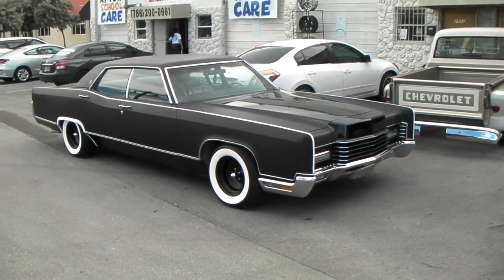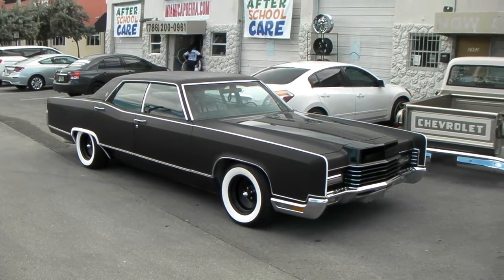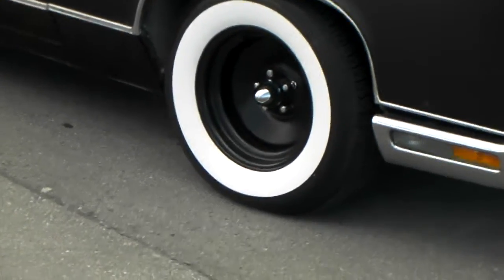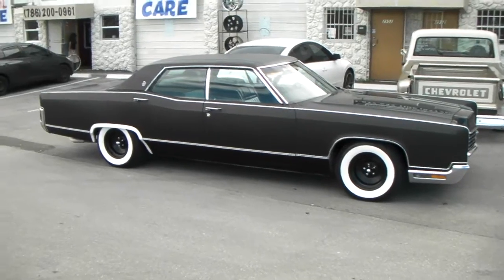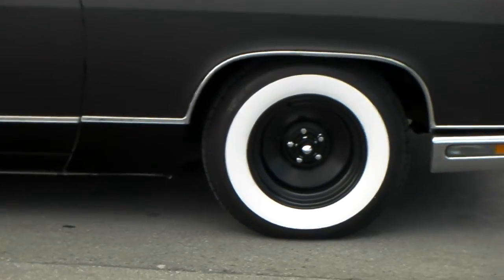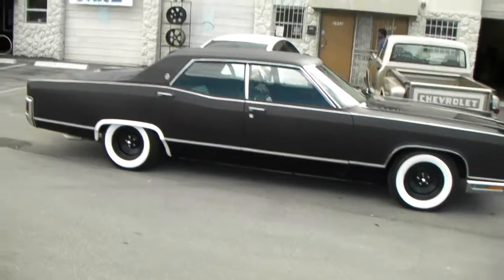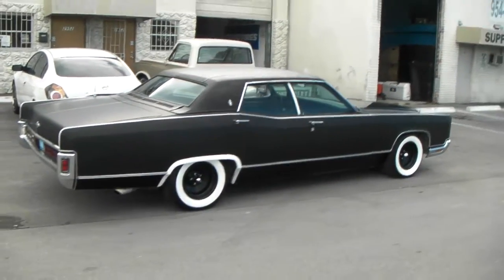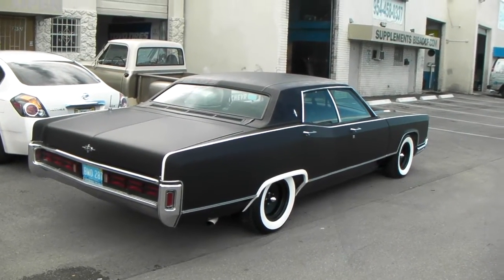877-544-8473 15 Inch Cragar Old School Wheels 1970 Lincoln Continental Vinyl Wrapped with Whitewalls